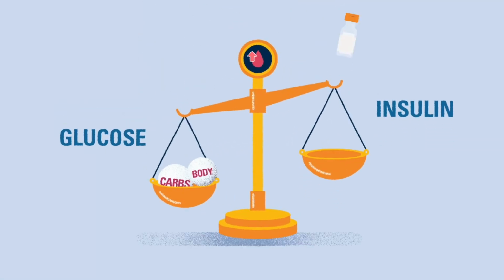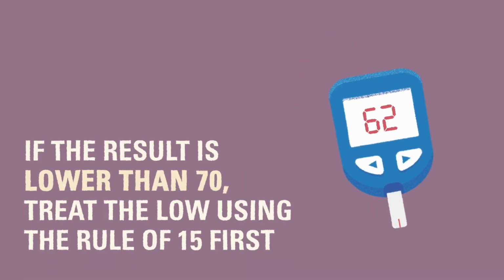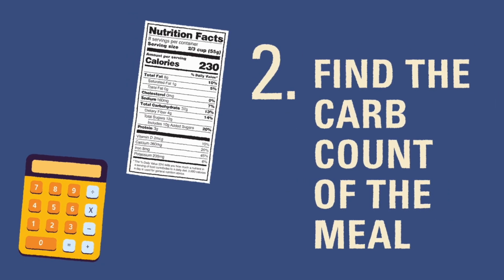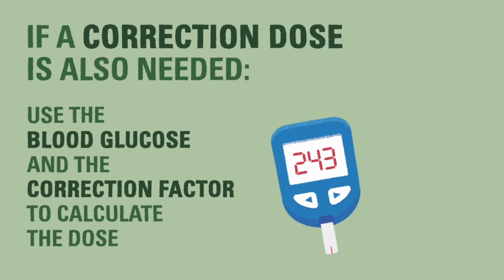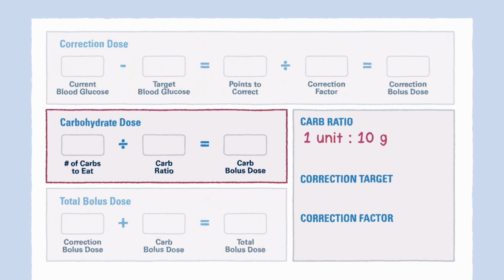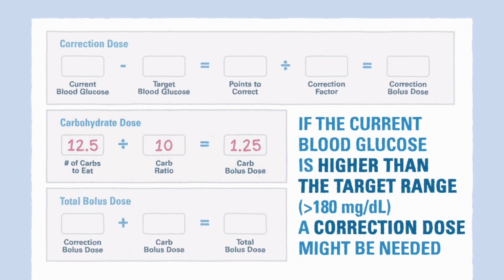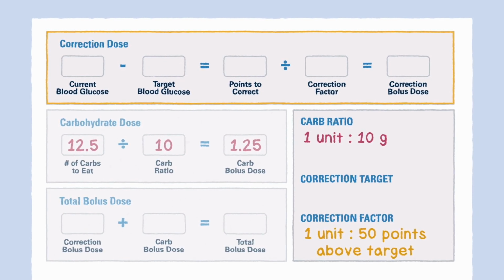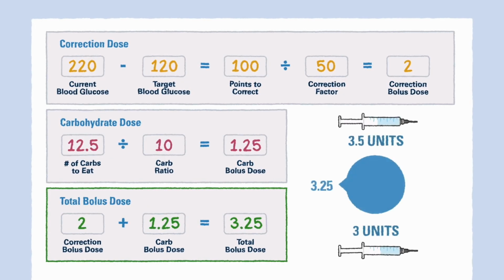Type 1 Diabetes | Giving Insulin at a Meal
In this video, you'll learn the steps for giving insulin at a meal and how to use the Calculation Sheet for Insulin Doses to solve for how much bolus insulin to give for a meal or snack.

The insulin calculation app is available on the website here: metricsync.download

The advice in this video is not intended to replace the instructions from your diabetes team. Please talk to your team about how to tailor this information to meet your needs.